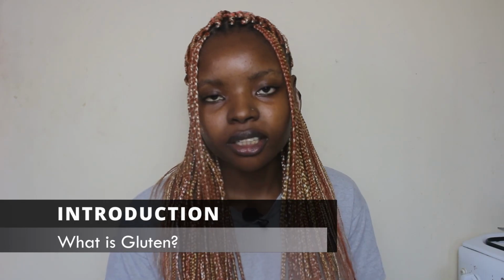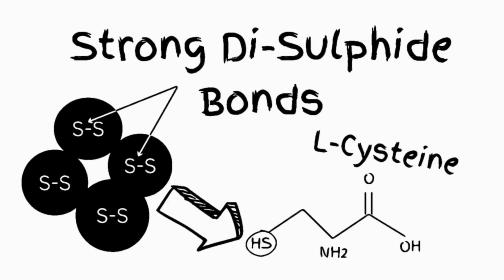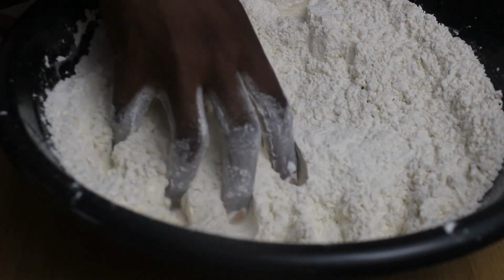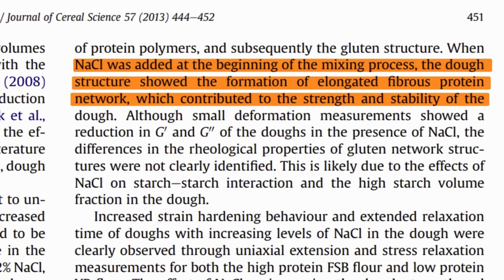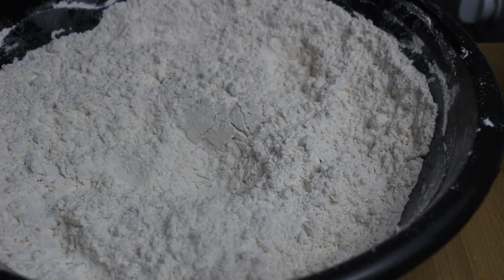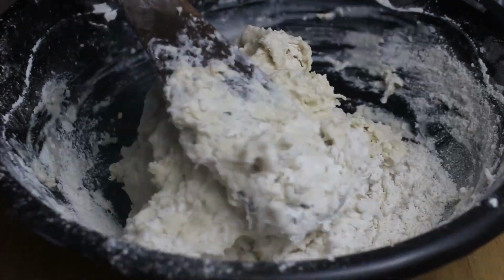Perfectly Layered Chapati: Easy Steps Based on Gluten Science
The secret to a great chapati is simple- science! Join me on a culinary journey as we delve into the fascinating world of gluten science and in the process, elevate your chapati-making skills.